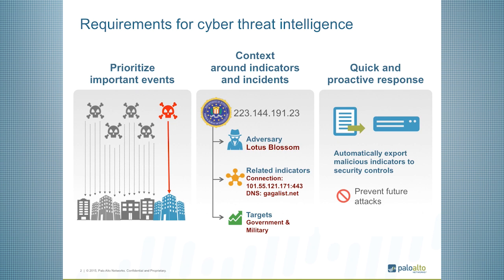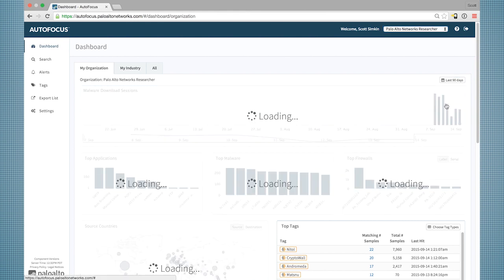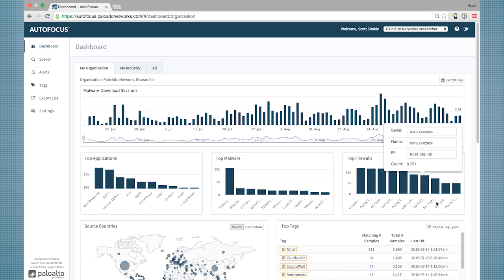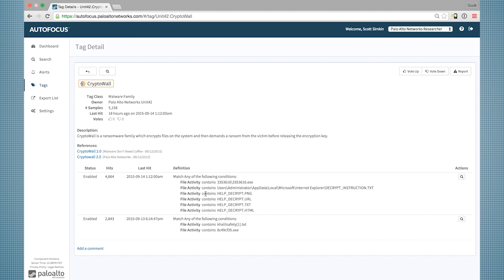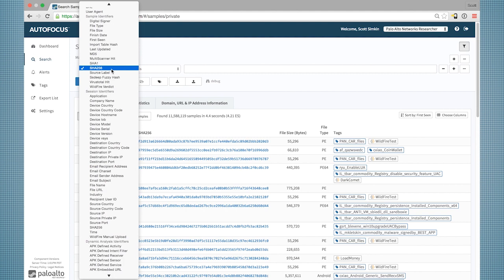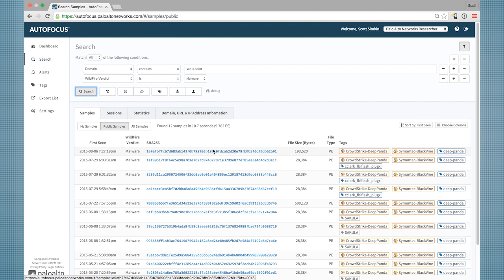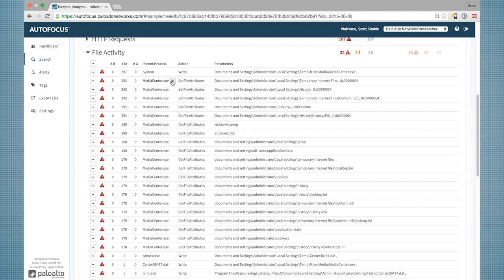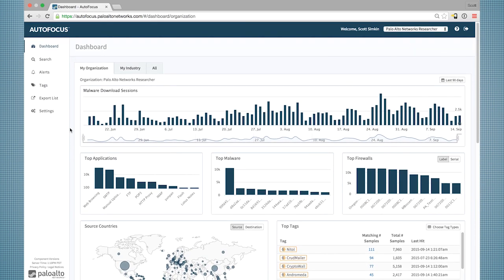AutoFocus - Introduction & Demo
View the key benefits of the AutoFocus threat intelligence service with an in-depth UI demo. You will gain an understanding of how security operations, analysis, and research teams can use the service to prioritize unique, targeted attacks.